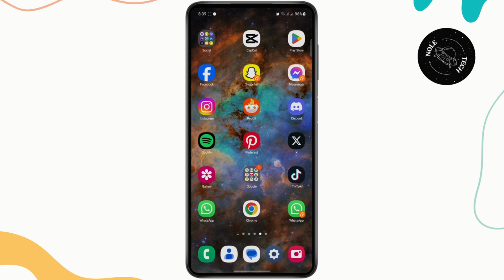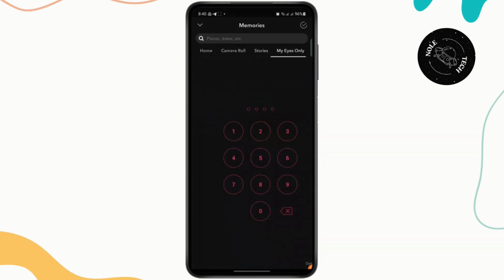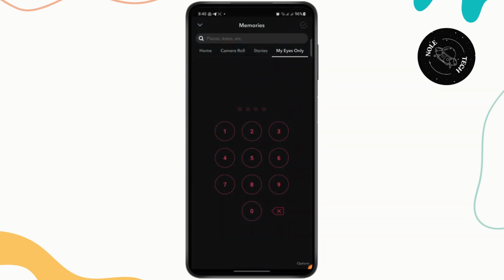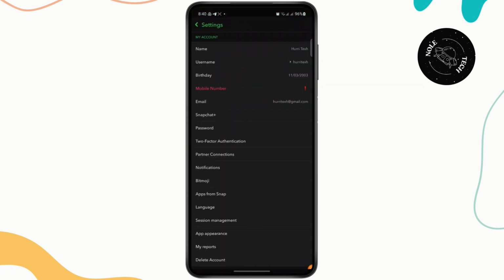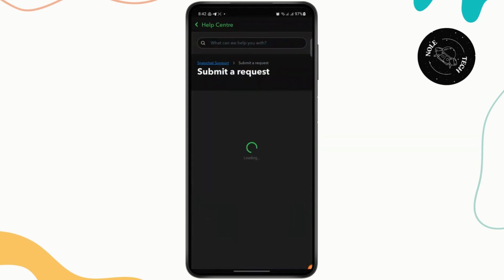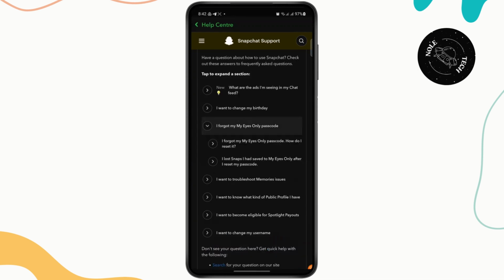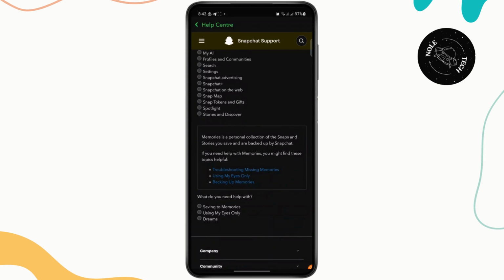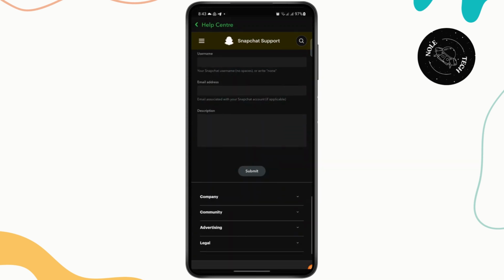How to Reset Snapchat My Eye Only on Password Without Losing Anything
In this step-by-step tutorial, learn how to reset your Snapchat My Eyes Only password without losing any of your precious photos or data. We'll guide you through the process of recovering your My Eyes Only feature on Snapchat without any hassle. Whether you're locked out or simply need to change your password, we've got you covered!

In this video, you'll discover how to reset the Snapchat My Eyes Only password without losing anything, and how to recover your snaps and photos safely.

0:20 Step 1: Accessing My Eyes Only
0:45 Step 2: Resetting Your Password
1:15 Step 3: Verifying Your Data